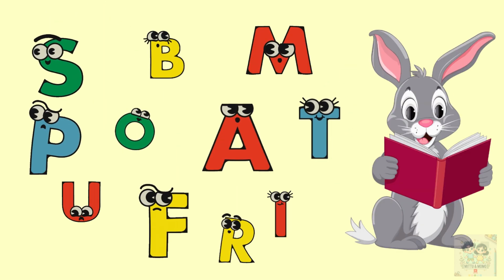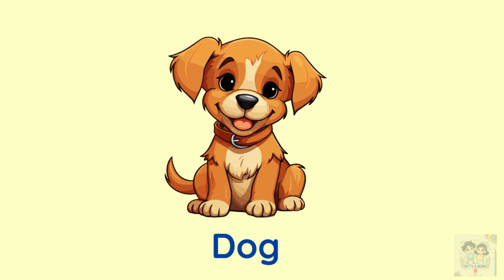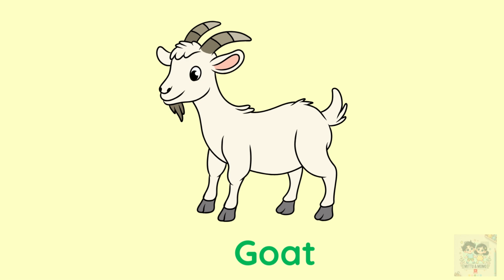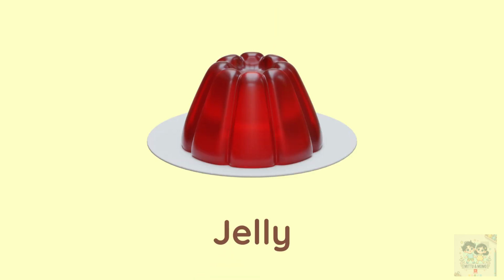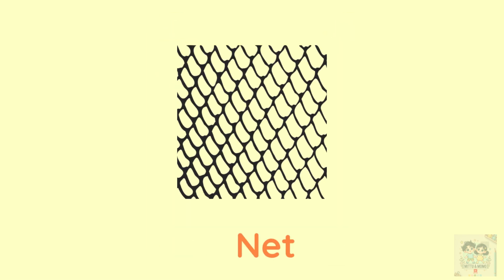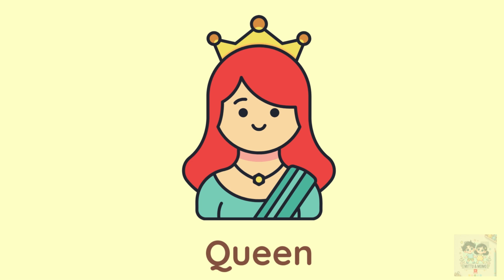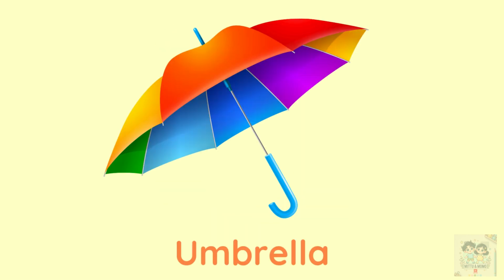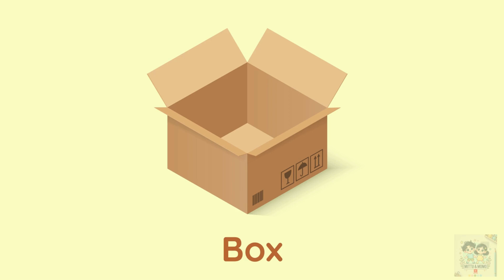Alphabet Adventure for Kids! Learn A-Z with Fun Words!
Join us on a fun-filled journey through the alphabet! 🎉 In this video, kids will learn all 26 letters of the alphabet with exciting words and colorful animations. Perfect for early learners, this video makes it easy and enjoyable to master the ABCs. Watch, enjoy and help your little one discover the magic of words from A to Z! 🌈✨